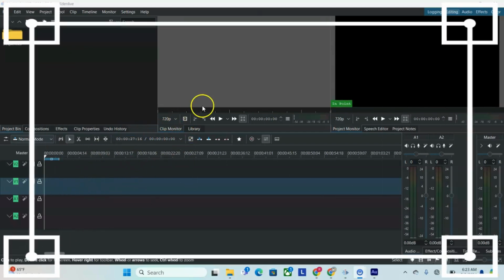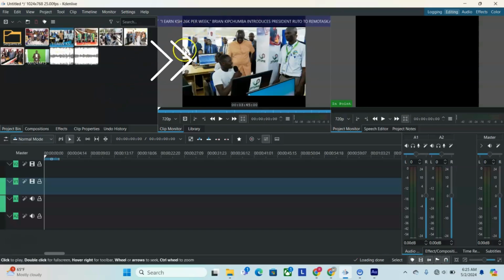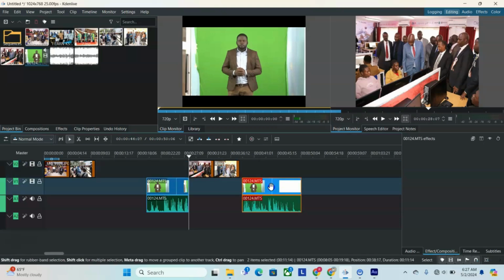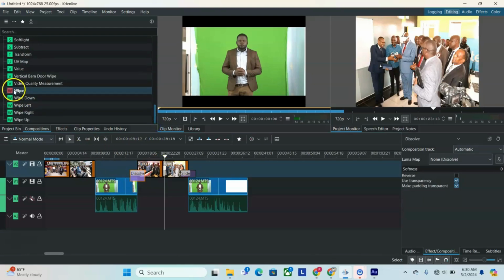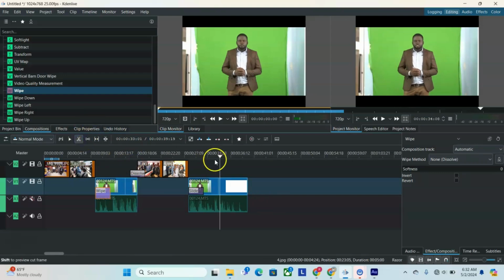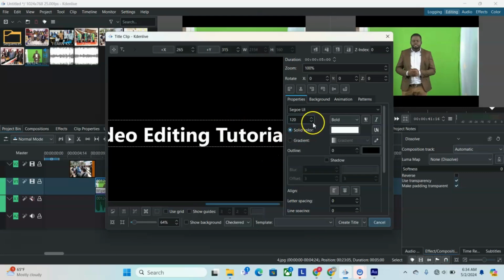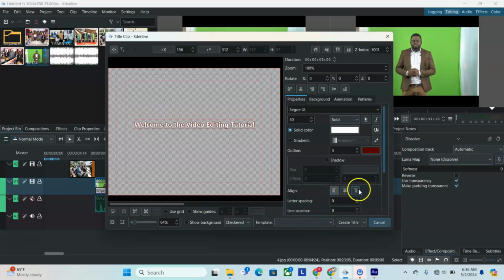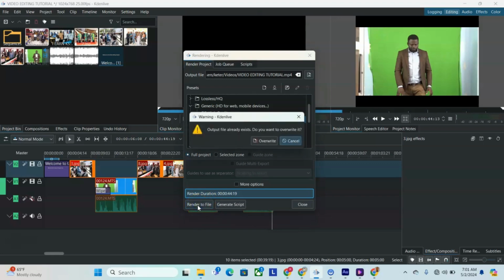Intro To Video Editing Knenlive